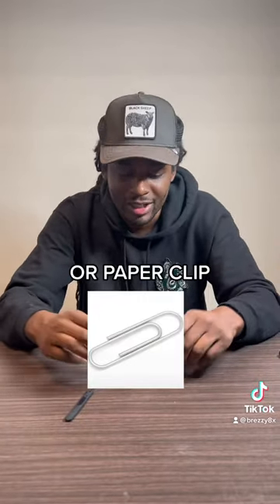HOW TO PICK A LOCK FOR BEGINNERS (HOOD EDITION)